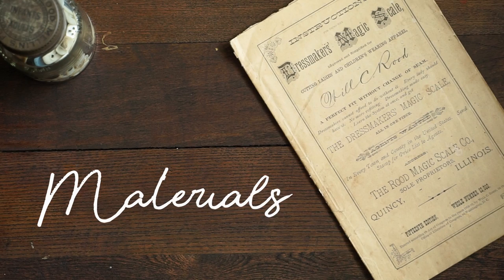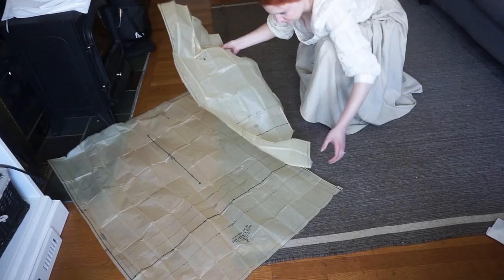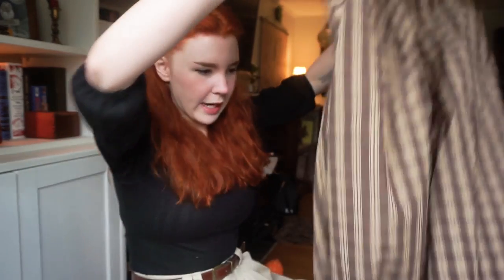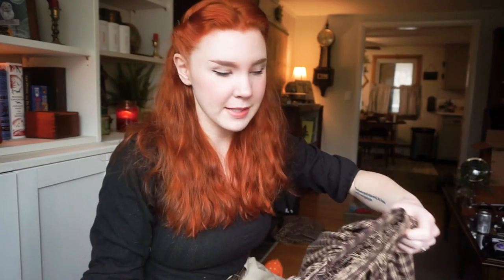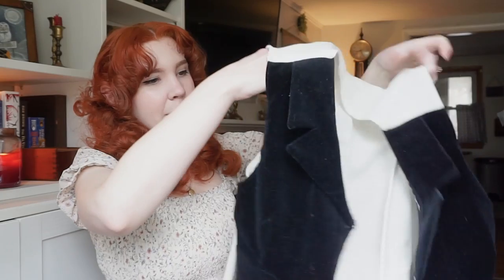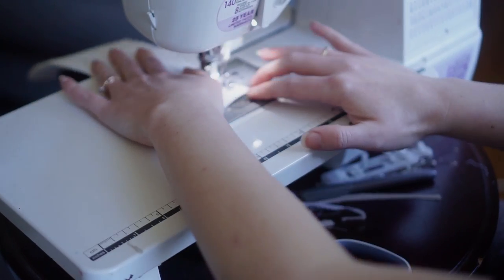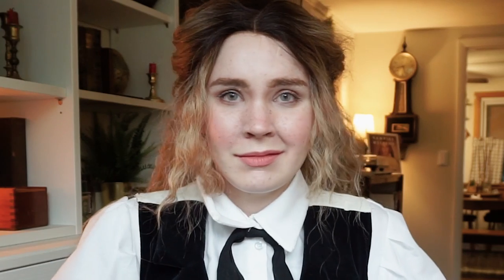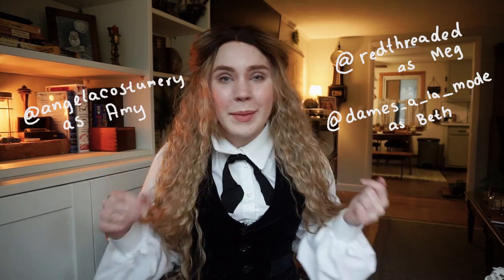Making a Jo March Costume Out Of Recycled Materials! || Little Women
ad To celebrate the release of Little Women on Digital, Blu-ray, and DVD, I worked with Sony Pictures to create an outfit based on one of the March sisters. I was assigned Jo who is my FAVORITE and super similar to my own personality, hahaha. I decided to recreate her first outfit shown in the film out of completely recycled materials! I had so much fun with this and I'm TOTALLY going to wear it all the time to live out my March Sister dreams.

 The Blu-ray, DVD and digital releases include over 45 minutes of bonus content, including a deep dive into the Oscar-winning costumes! Oh and make sure you go check out my fellow sisters!

Thank you Sony for this opportunity!